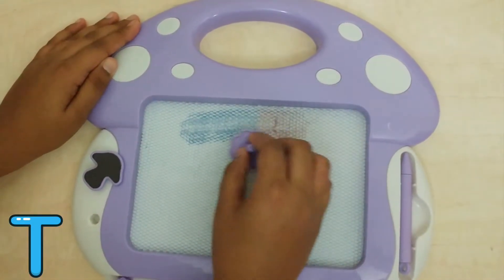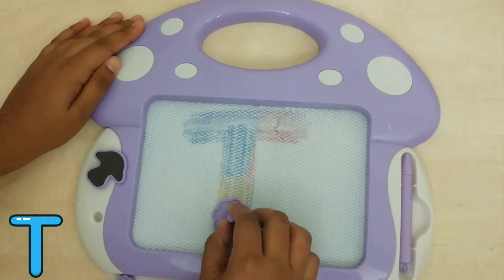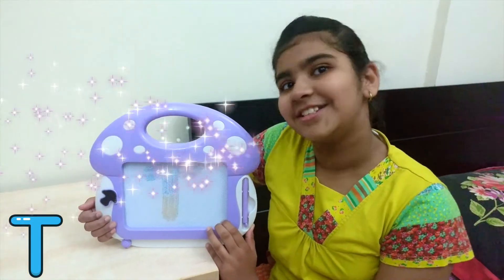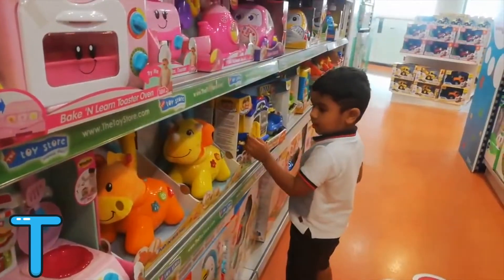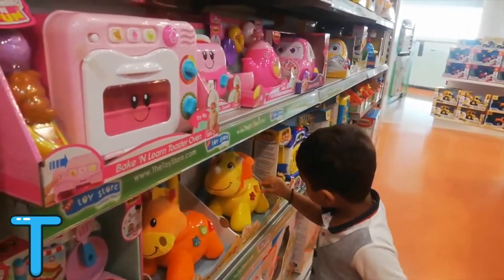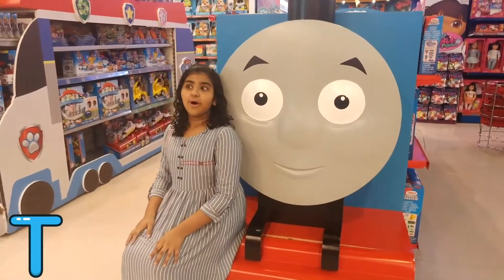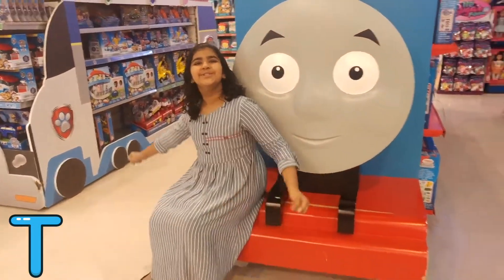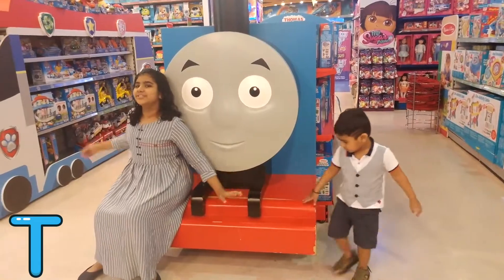Lets Learn-T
Learning is fascinating... WoooHoo..!!! It's so fun. I am here today to give my friends a kick-start this technique of learning.